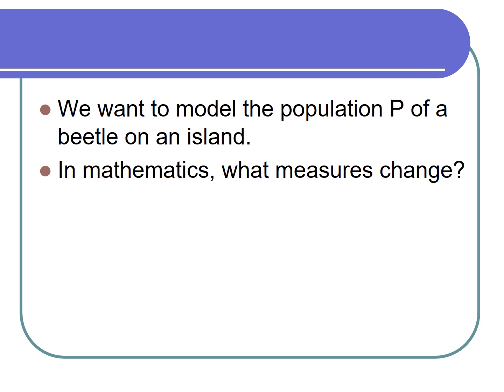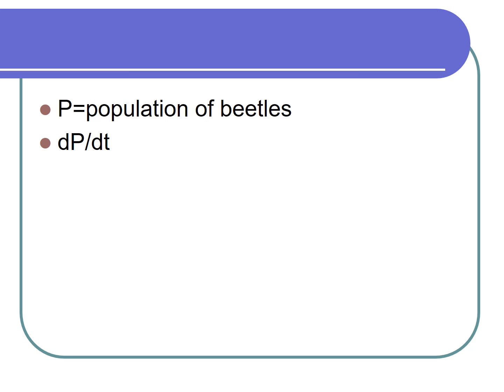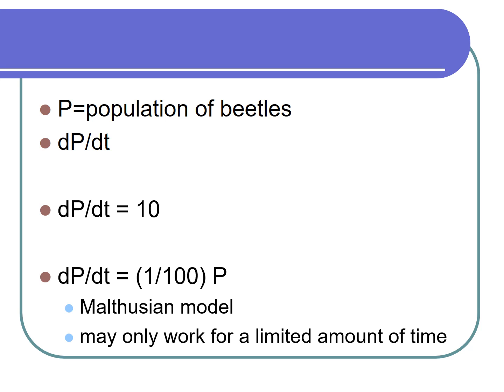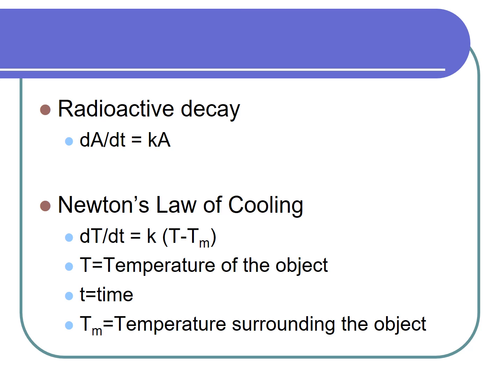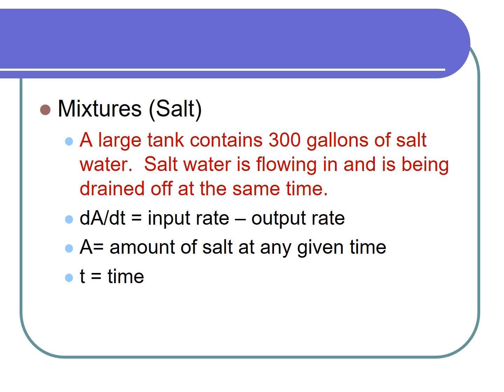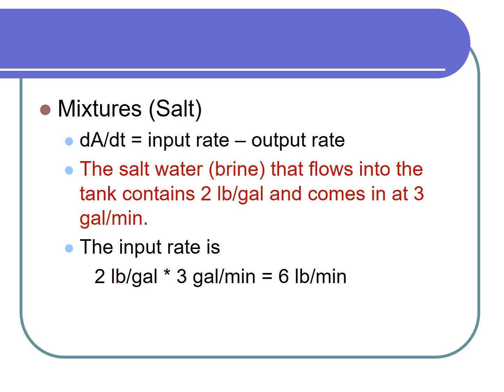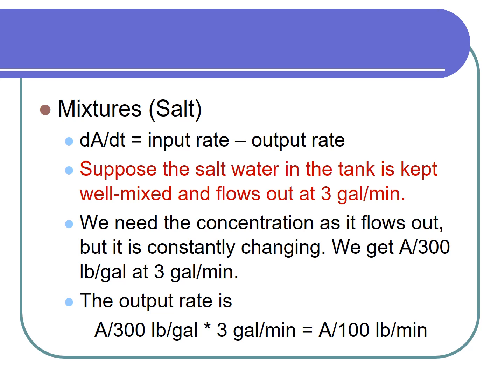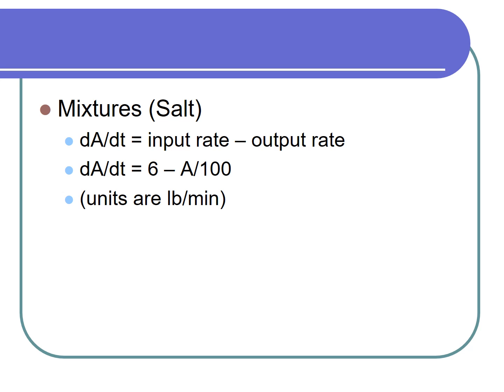Differential Equations (1-21-2016) part 2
Differential Equations1ModelEq